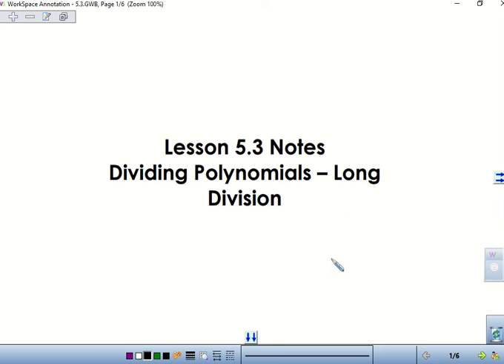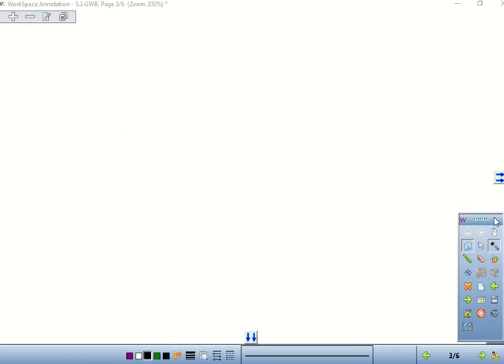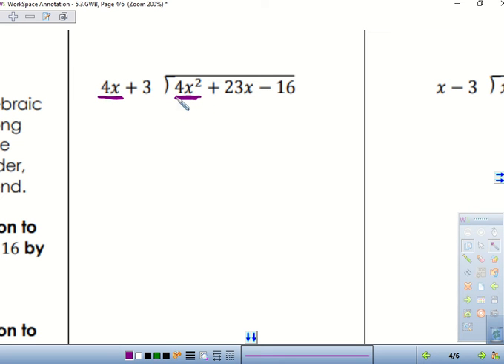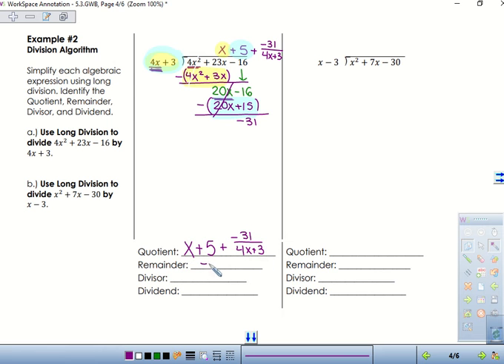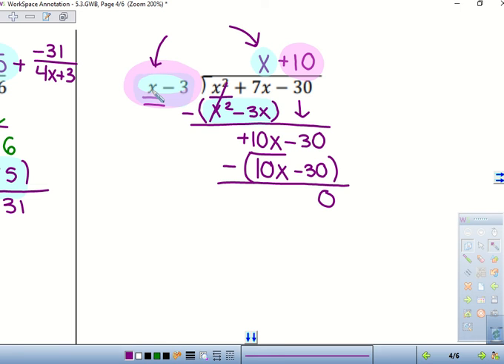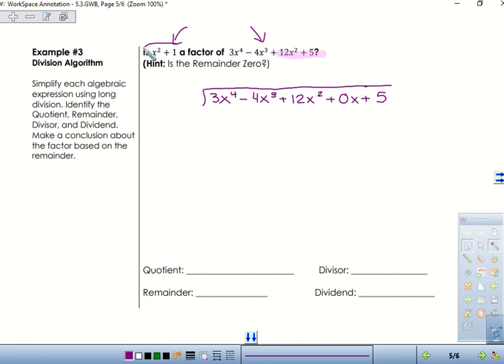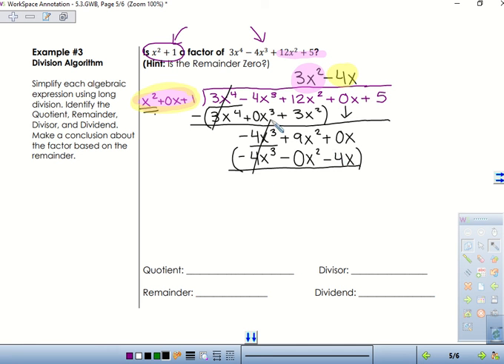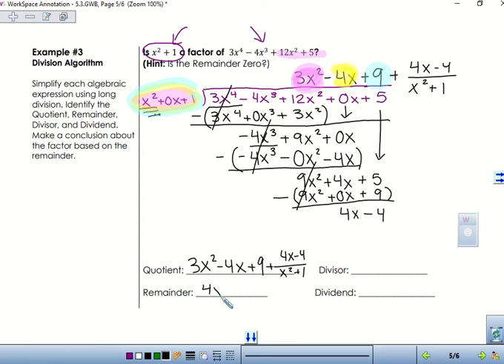Algebra 2 Honors Lesson 5.3